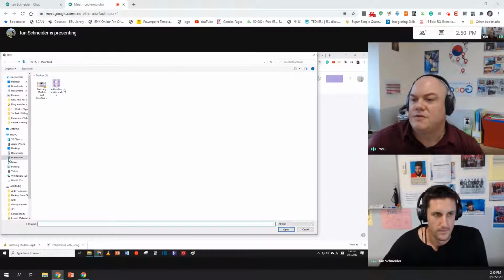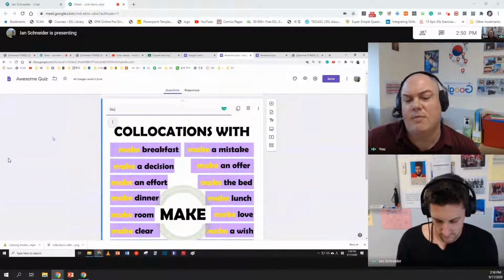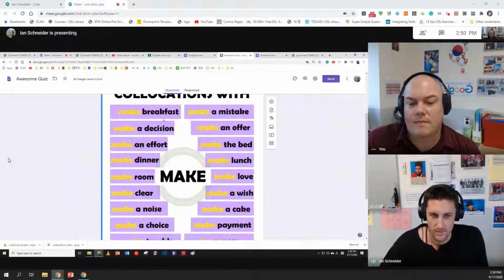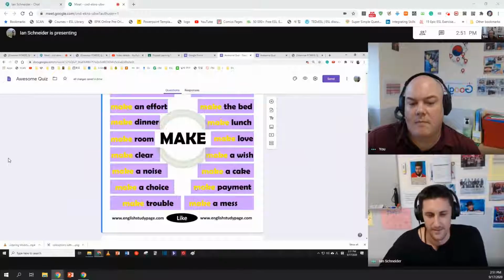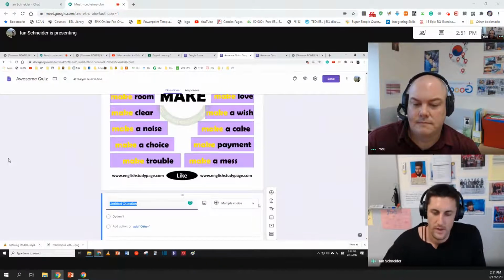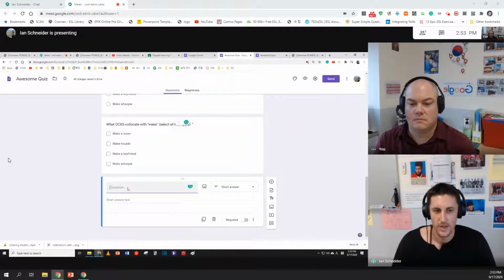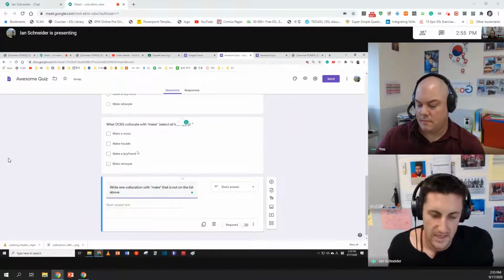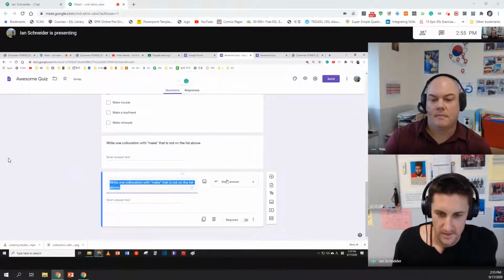Google Forms With Mike (Full)